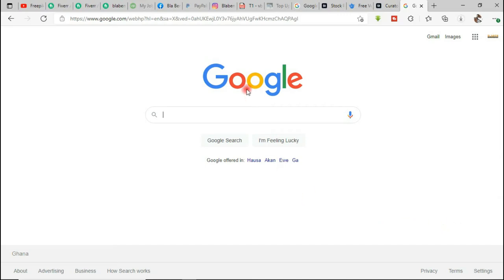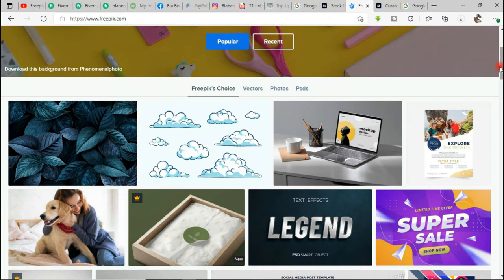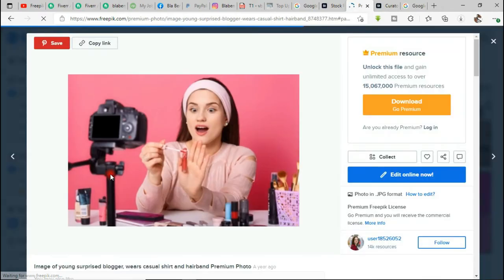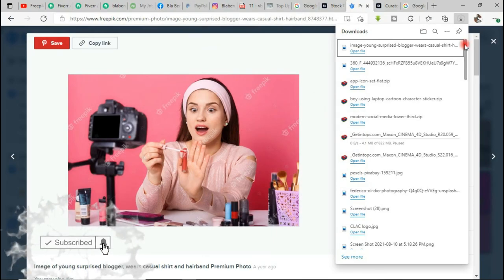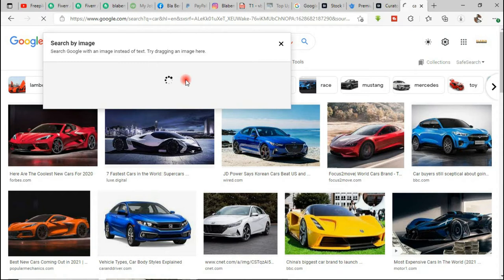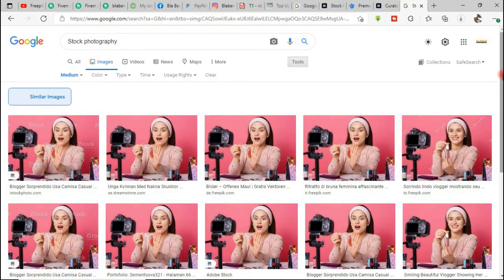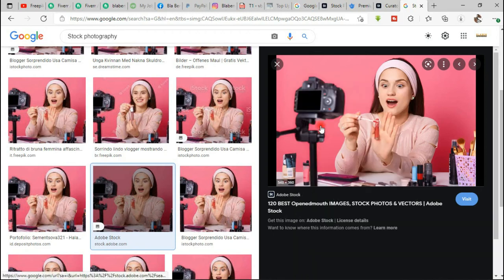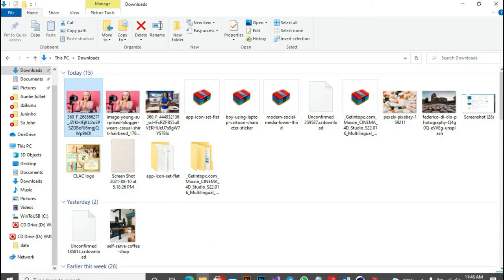How to download premium images for free | Without Water Mark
In this Photoshop Video, I am going to guide you through a step by step tutorial on how to download premium images for free 2021.

Just because there is no watermark doesn't mean that you can freely use the image.
NB: I do not take responsibility for any damage this might cause.

With regards,
Team Blaben